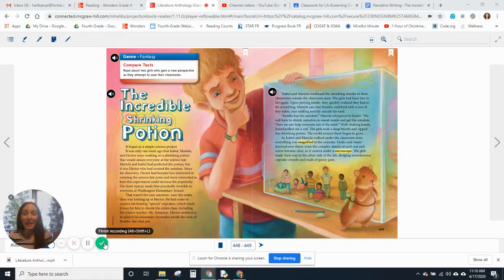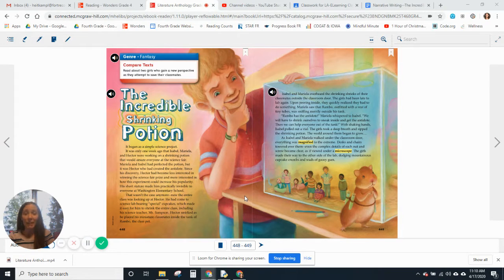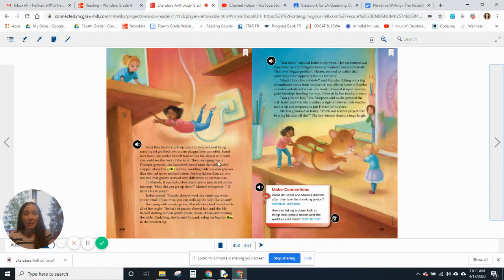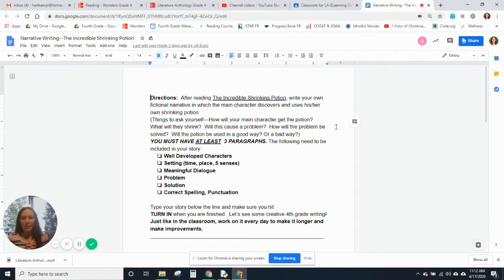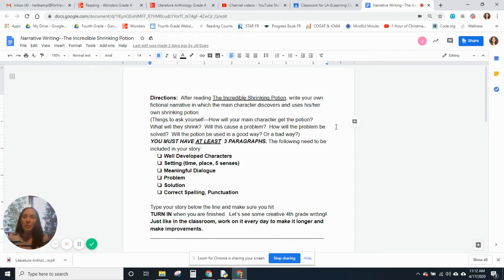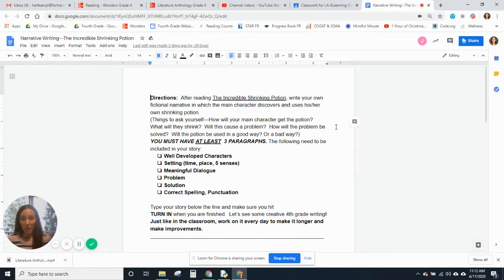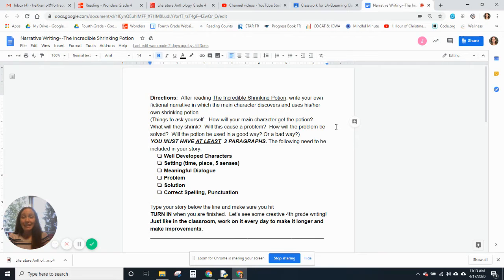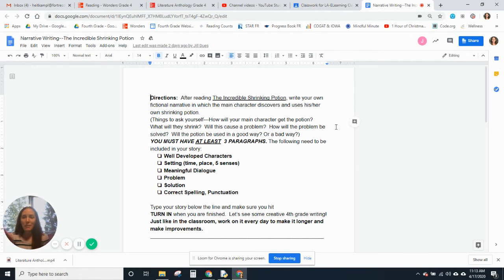Incredible Shrinking Potion